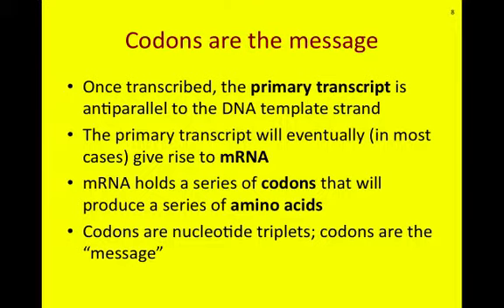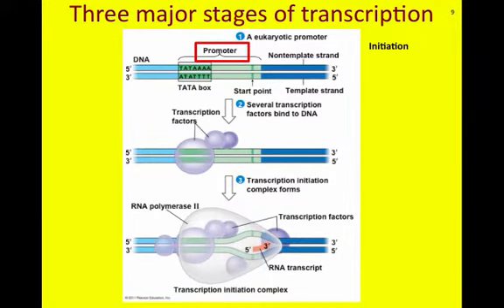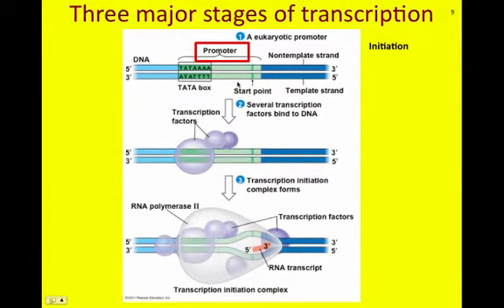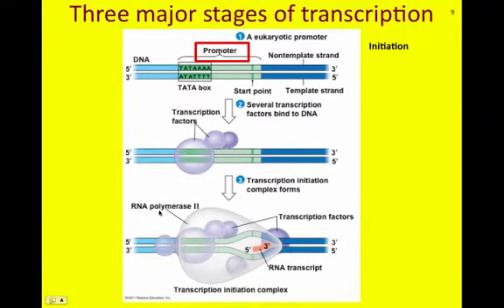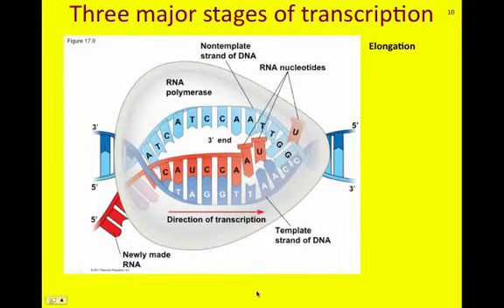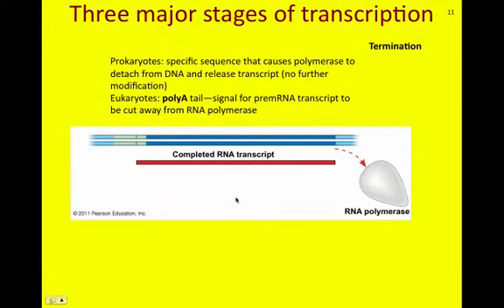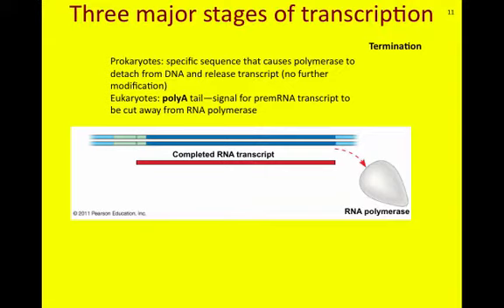BIOL 230 - Module 12 - Video 2 of 3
Video 2 (out of 3) for Module 12, BIOL 230 at Tuskegee University.  Written and Directed by Dr. Gerald D. Griffin

Table of Contents:

00:00 - Video 2, Module 12
00:10 - Codons are the message
01:21 - Three major stages of transcription
03:08 - Three major stages of transcription
03:54 - Three major stages of transcription
04:49 - End of Video 2/3 for Module 12